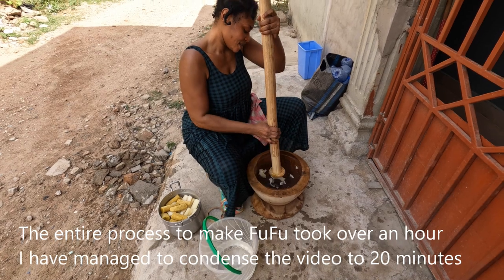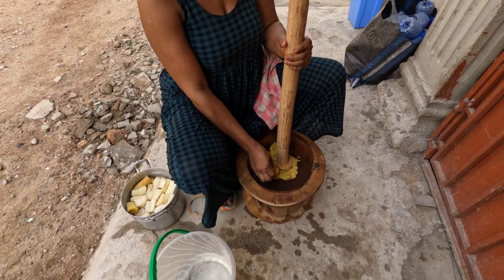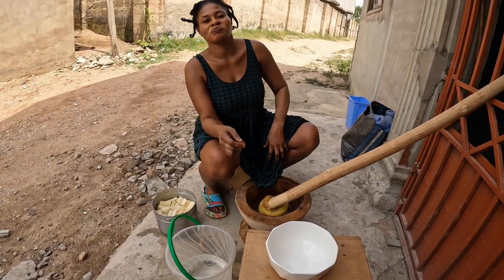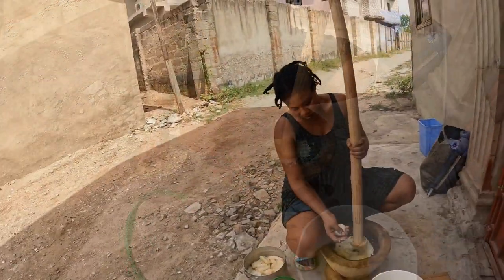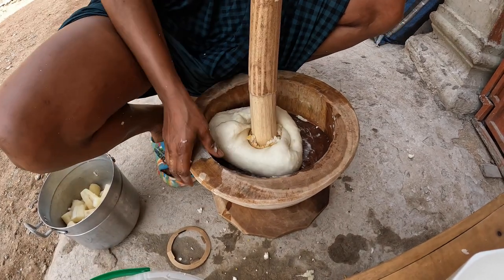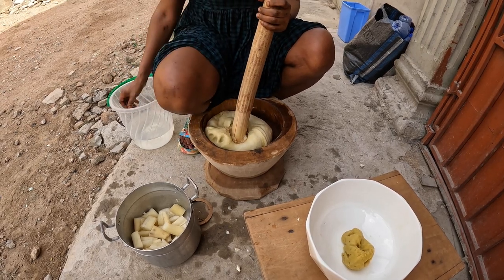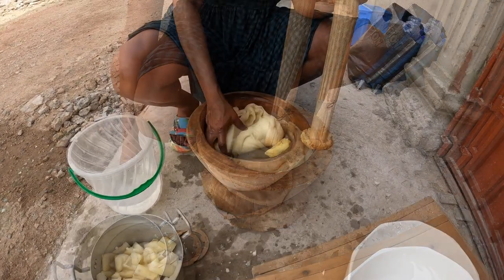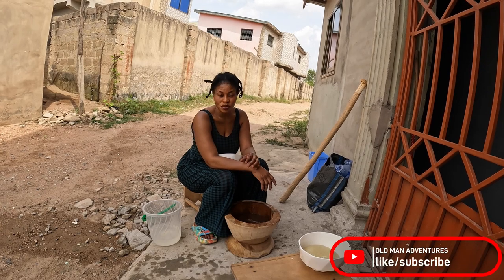Making Fu Fu in Ghana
Watch the hard work that goes into the making of Fu Fu in Ghana